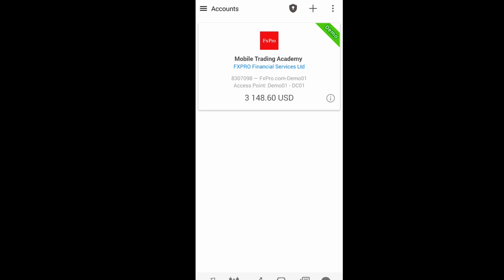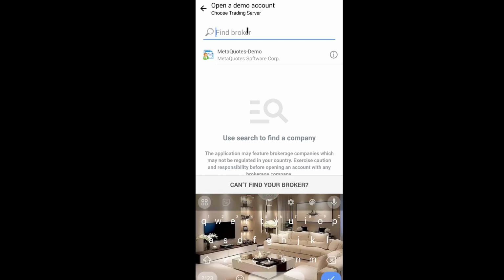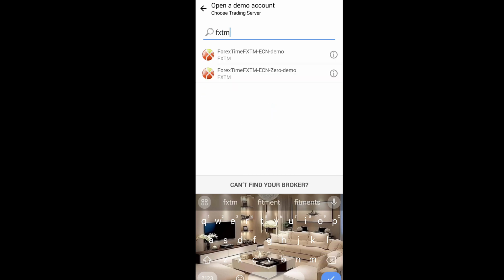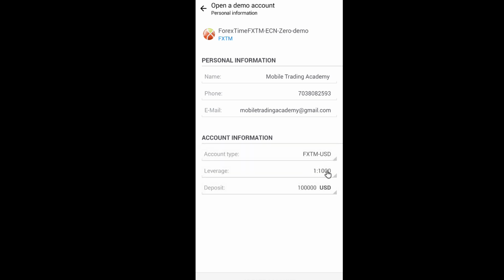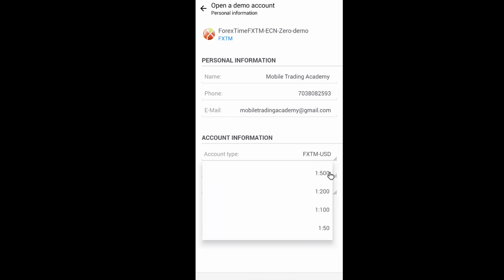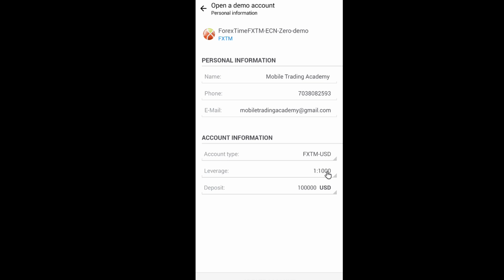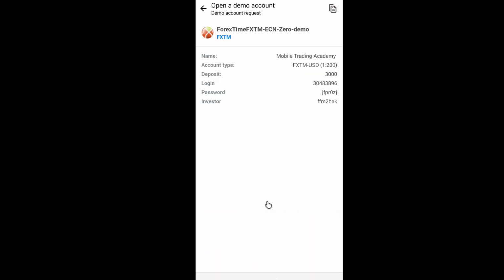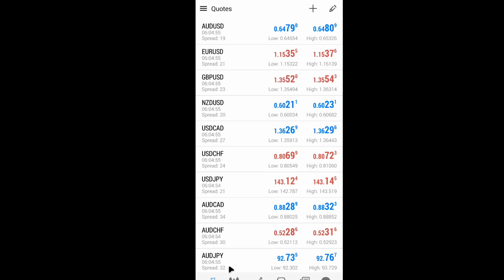MT4 Mobile: How Beginners Start Trading for Free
📱 Want to learn how to open a demo account on MetaTrader 4 mobile (Android)?
This step-by-step guide is perfect for beginners who want to start practicing Forex trading without risking real money.

In this tutorial, I’ll show you exactly how to:
✅ Download and install the MT4 app
✅ Create a free demo account
✅ Choose a broker and server
✅ Set your account balance and leverage
✅ Start placing practice trades right away

Whether you're completely new to Forex or just trying to get comfortable using MT4 on your phone, this video will walk you through everything you need to know to get started!

how to open demo account on mt4 mobile

metatrader 4 demo account android

mt4 mobile tutorial for beginners

open mt4 demo account android

mt4 android tutorial

mobile forex trading

forex demo account setup

how to use mt4 app

step by step mt4 mobile

metatrader 4 android

beginner forex tutorial

trading on mt4 mobile app